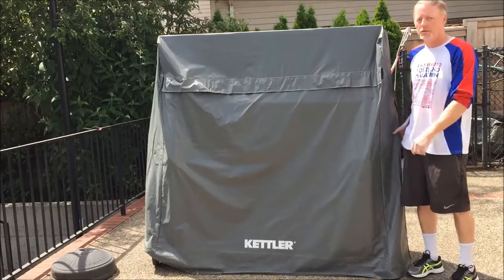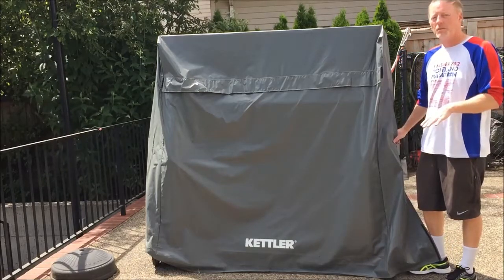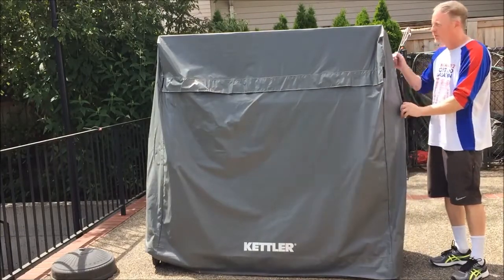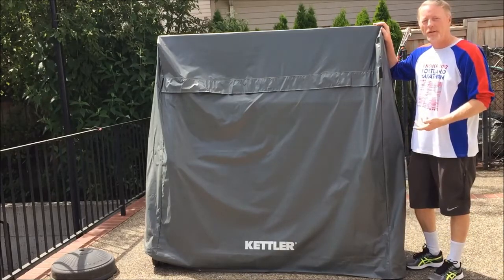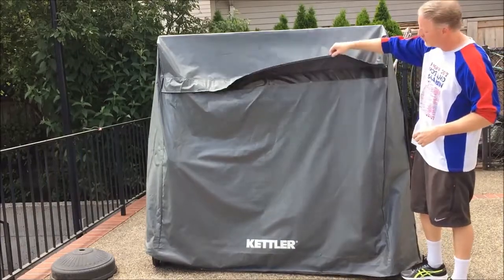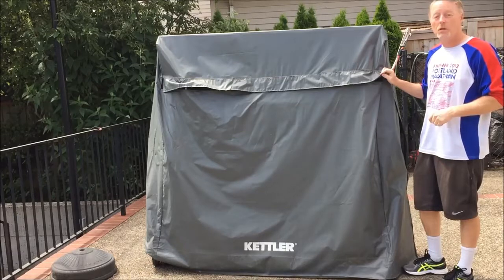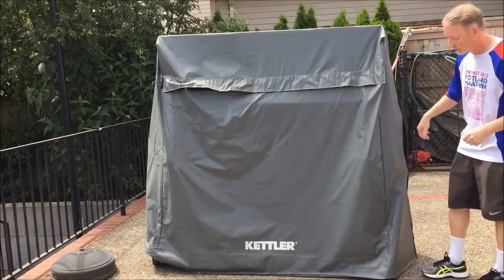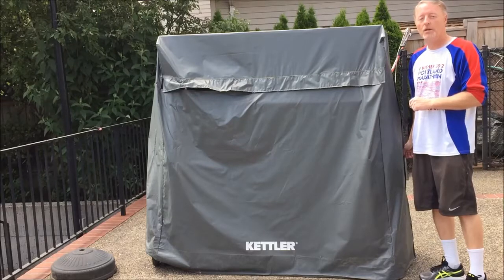Kettler Outdoor Table Tennis Cover Review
Kettler Outdoor Table Tennis Cover Review, Kettler Outdoor Table Tennis Cover Review